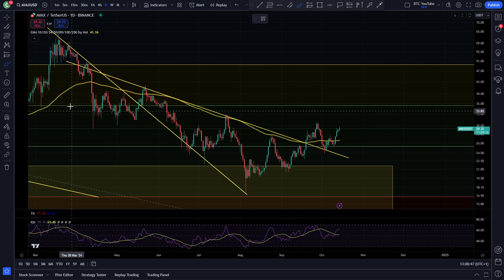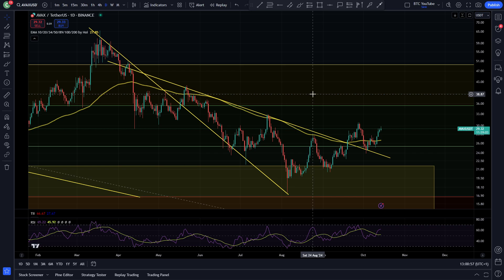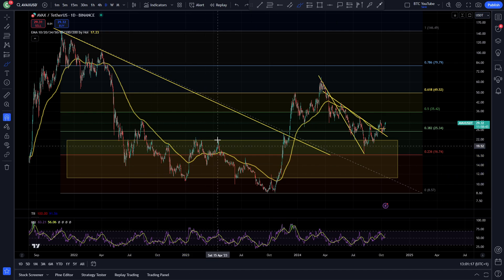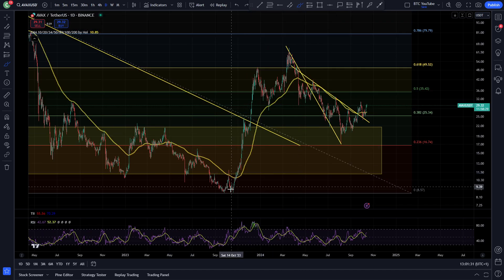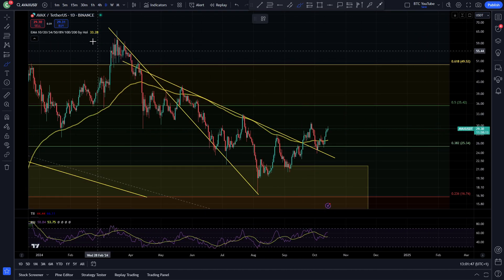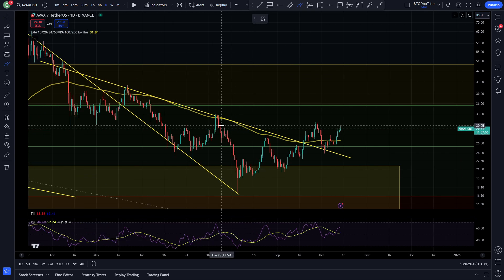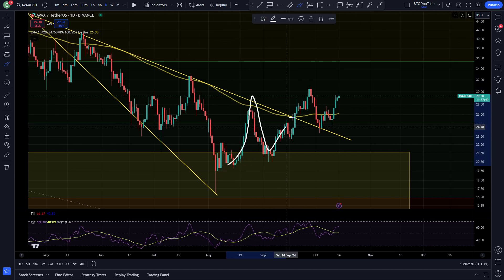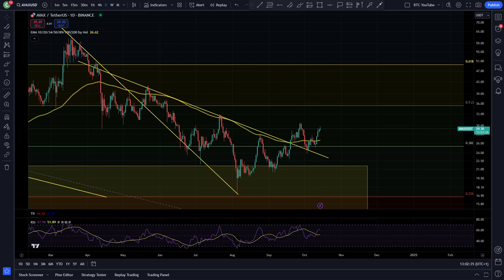AVALANCHE BTC PUMP!? | AVAX 2 MINUTE UPDATE | $AVAX PRICE PREDICTION | AVAX TECHN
👉 Up to $30,000 Sign up bonus

DM On Twitter To Grab My Trading Bot That's Been Making Me 10% Per Month For The Past Few Years. ($10k+ per month on a $100k account, $1k per month on a $10k account)